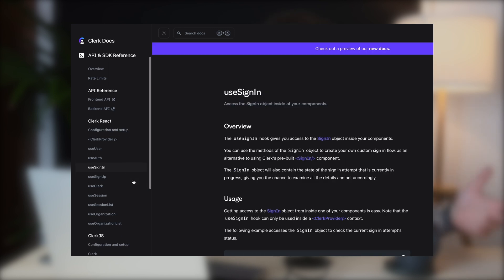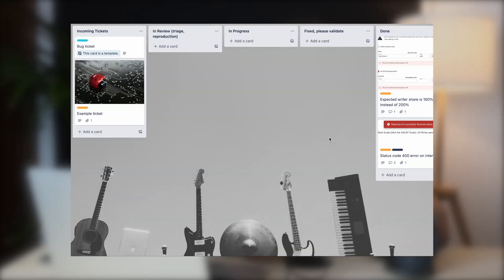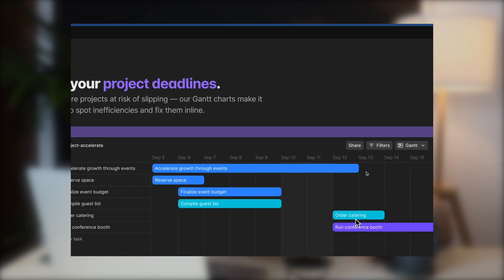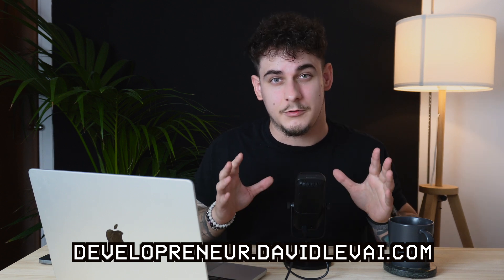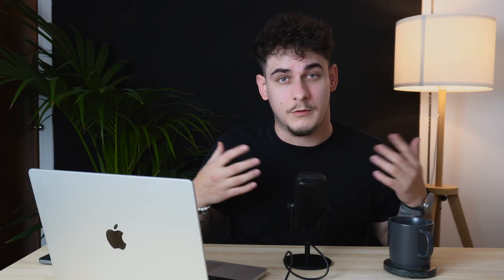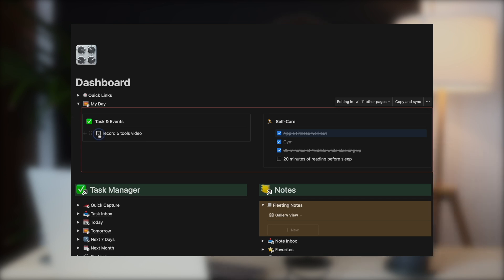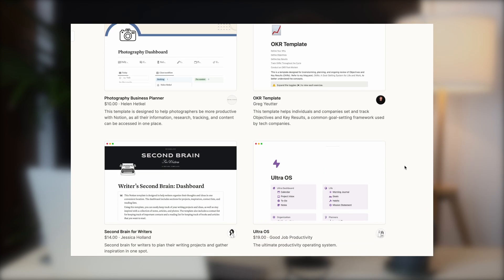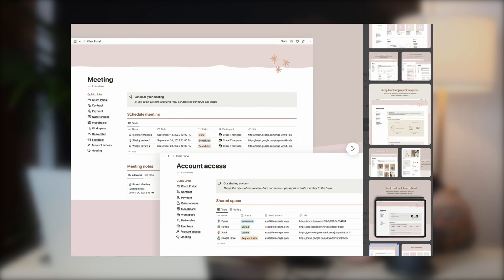5 MUST-USE Tools for Every Indie Web App Developer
We, software developers all love thinking that we know how to build anything and everything better than others, sometimes using a well-maintained, pre-made solution just makes sense. That’s especially true if you’re an indie maker, a freelancer, or a small team so you don’t get caught up working on something for months, instead of going to market early.

Today, I'm sharing 5 must-know services to avoid “reinventing the wheel”.

📪 DEVELOPRENEUR
Get actionable tips, tool recommendations, and strategies that you can implement in your daily life if you’re planning to be an entrepreneur in IT

⏱ TIMESTAMPS:
00:00 - Intro
00:27 - Authentication Services
01:37 - Project Management Tools
02:33 - Task Automation Tools
03:43 - Payment and Billing Services
05:32 - All in One G.O.A.T

✋ ABOUT ME:
I'm David, a digital nomad indie developer. Teaching devs how to navigate the business world, after 7+ years as an entrepreneur.

On this channel, you'll find actionable tips and strategies about building IT businesses and production-ready apps.

We'll learn together how to build an international digital product agency, develop production-ready apps, and be mindful and productive as IT entrepreneurs.

The main topics include but are not limited to:
- being an entrepreneur in the IT world,
- freelancing in software development,
- building a software agency,
- how to be productive as a freelancer,
- productivity and management tools,
- how to be healthy as a freelancer,
- personal development,
- software team management,
- modern application development with JAMStack, NextJS, React, Flutter, AWS, Vercel, etc.
- tutorials, vlogs, video essays